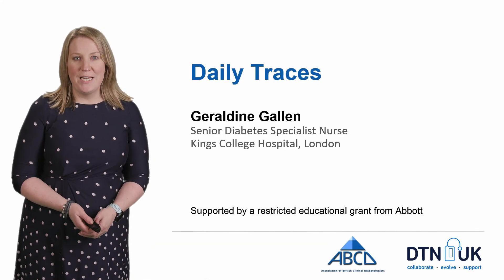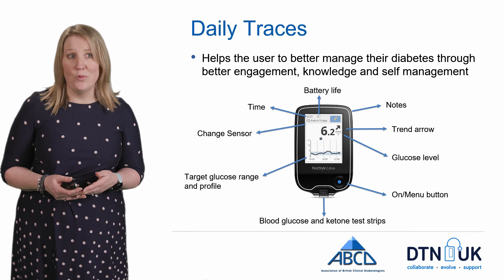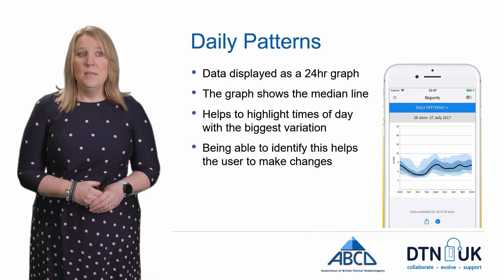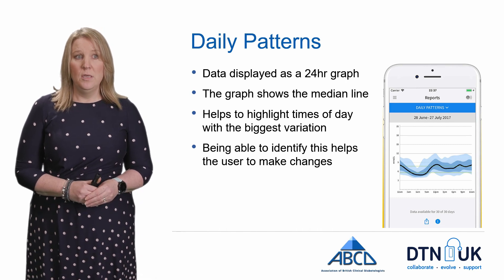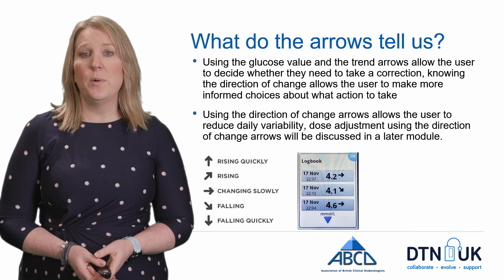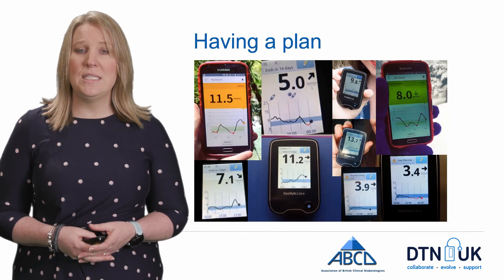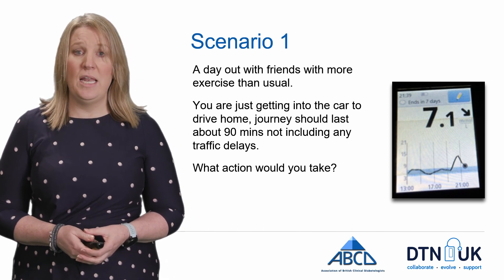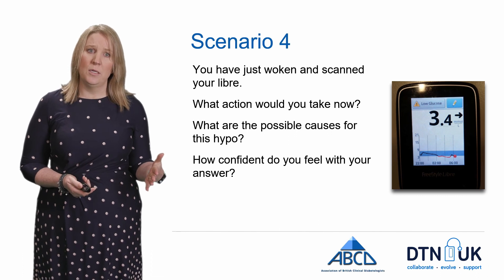Interpreting Daily Traces (Geraldine Gallen)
Presentation by Geraldine Gallen, DSN, London